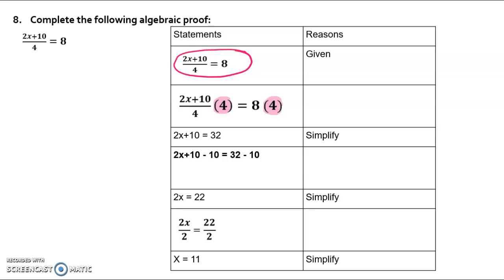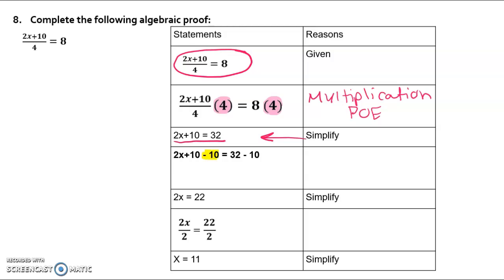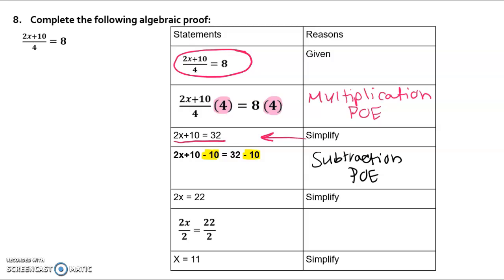Unit 3 Q8